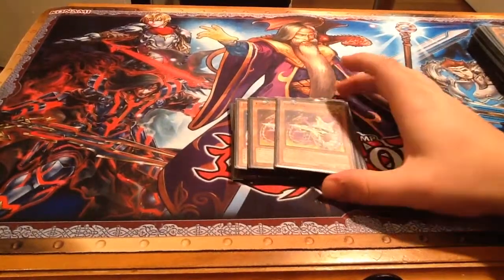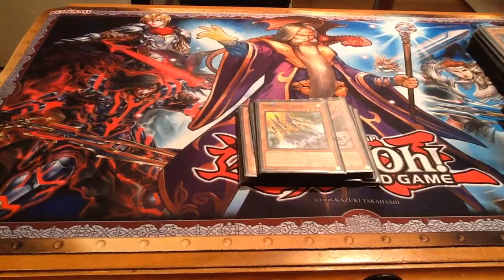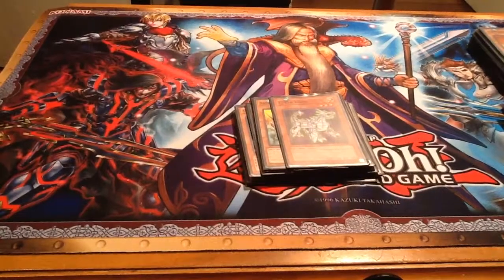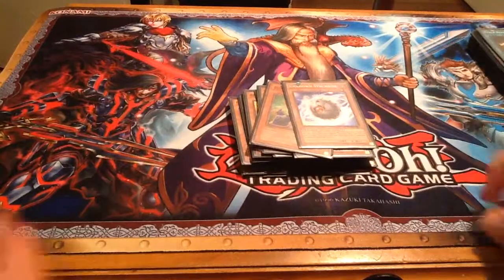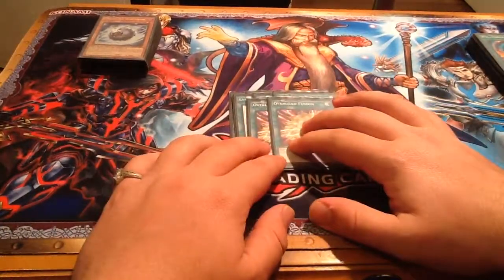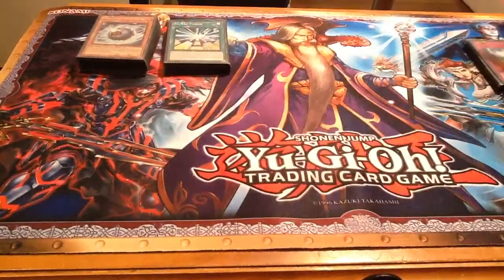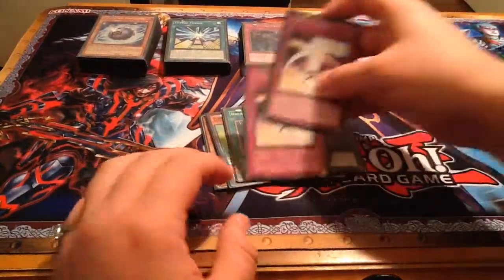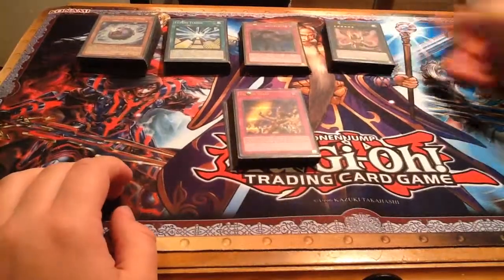Cyber Dragon deck profile UPDATED!!!!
This deck profile contains cards from the new legendary dragon decks that was released last week. Originally it was a cyber tuner deck (cyber dragons and synchron tuners) but i decided to turn it into a complete cyber dragon.

for WWE (rumors, matchcard updates and news)

for YuGiOh (future openings, deck profiles and binder updates)

Here are my other projects for WWE and YuGiOh:
there will be 2 deck profiles, a series of booster box openings, and tin openings. I'll also be doing fan mail

heres an address for you to send in fan mail (no explicit content)

thanks for watching and remember to like this video if you enjoyed it and be sure to comment and share this video and remember to subscribe and bell me for more WWE and YuGiOh videos

to start your free month and get WWE TLC (Tables, Ladders and Chairs) 2017 for free

to all YuGiOh fans if you want to buy/sell/trade YuGiOh cards or just talk about YuGiOh be sure to pm me on Facebook @nick.w.yubel or pm me on KIK @nickwsaraga